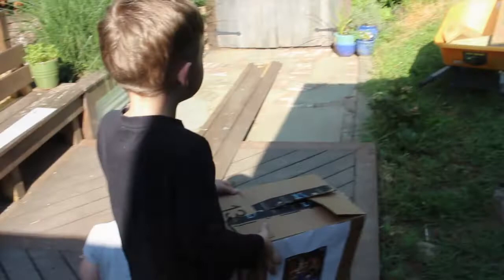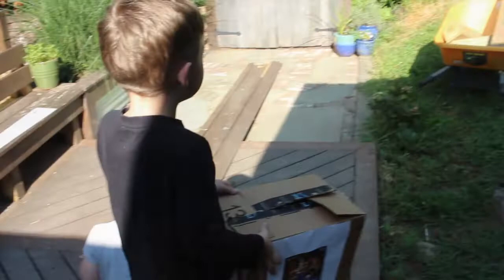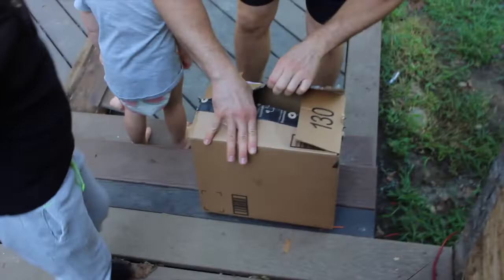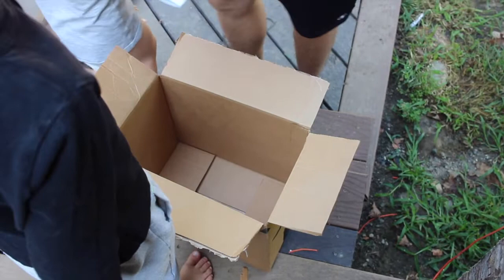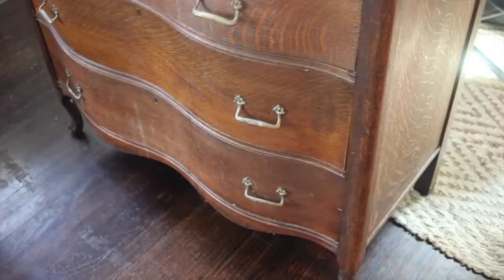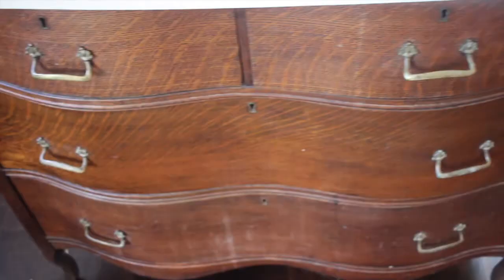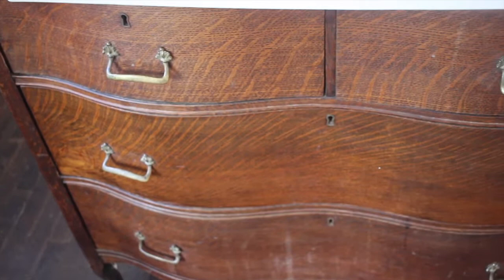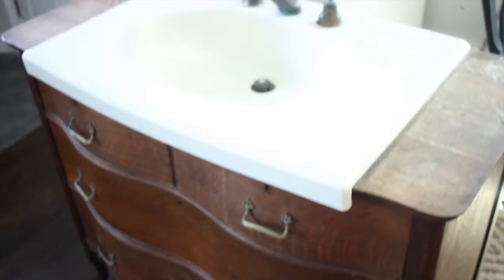DEMOLITION DAY/ FAMILY VLOG/ HOUSE ADDITION EPISODE 1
Day in our life...finally starting our house addition. a year in the making. Cleaning up the damage that the tornado left behind